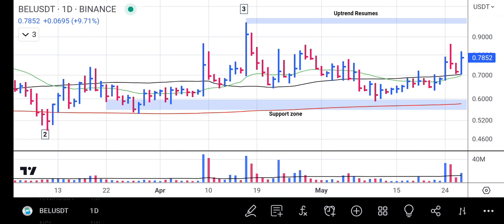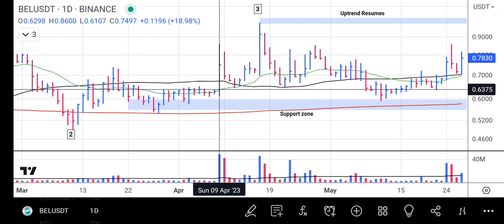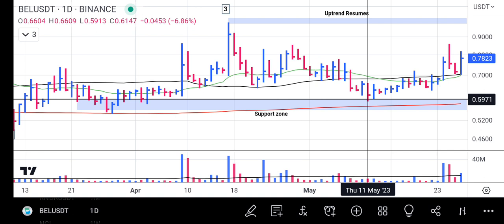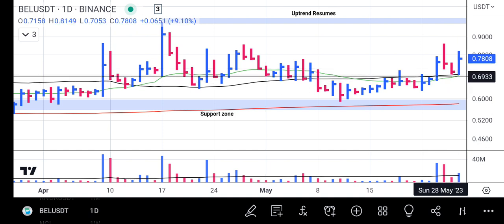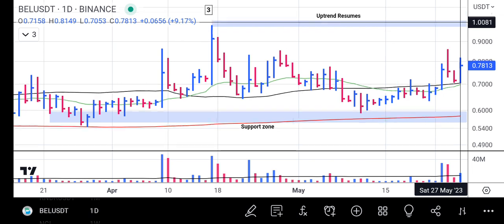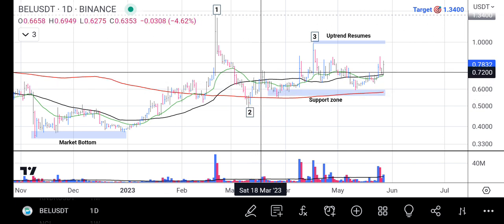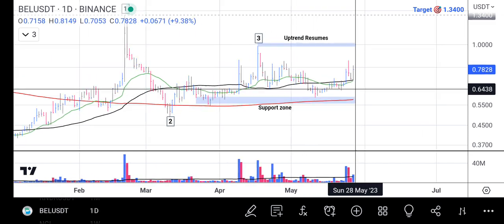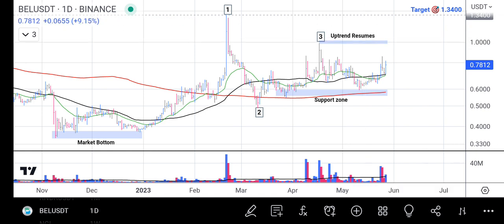Bella Protocol BEL Price Analysis Today - BEL News Today - BEL Price Prediction - BEL Update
In this video I talk about Bella Protocol BEL Price Now and Bella Protocol BEL Price Analysis. I carry out a technical analysis of this cryptocurrency and give a price update